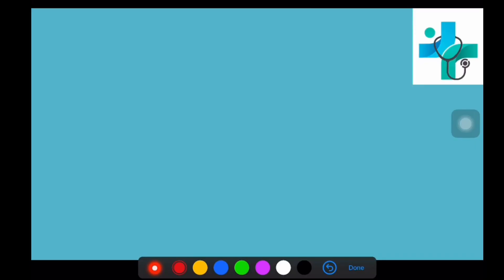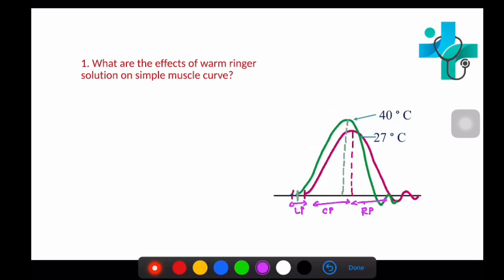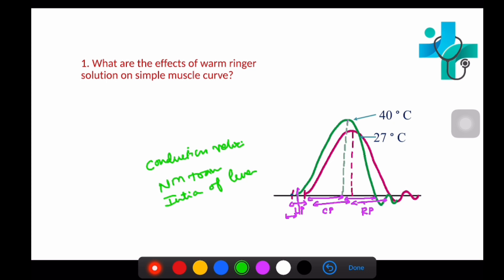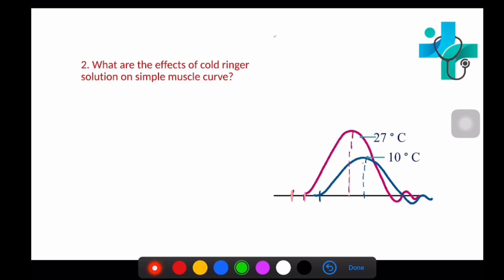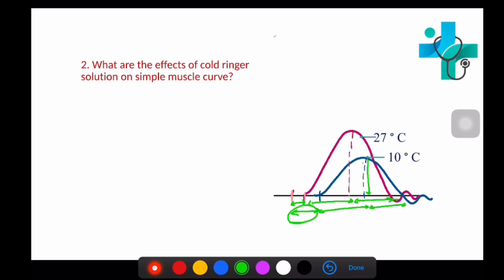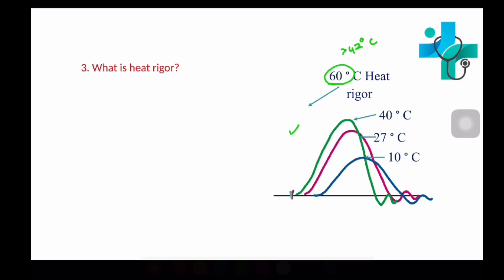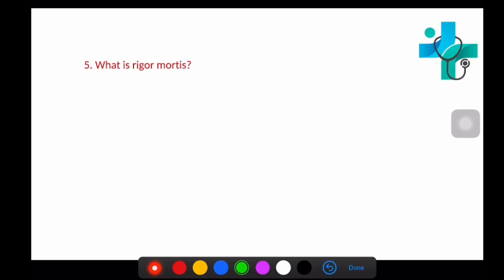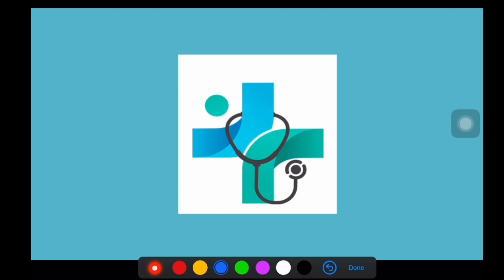Effect of Temperature on Simple Muscle Twitch | Amphibian Experiments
In this video viva questions and answers of effects of temperature on simple muscle curve are discussed